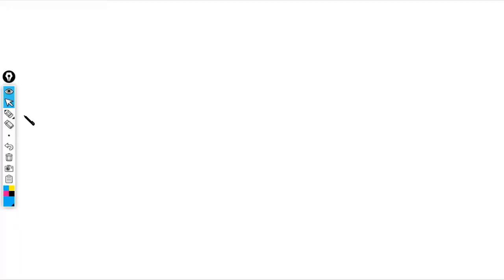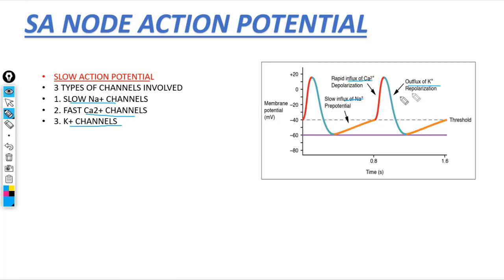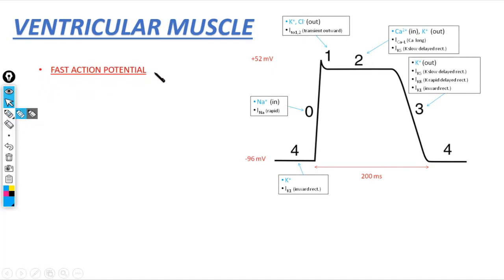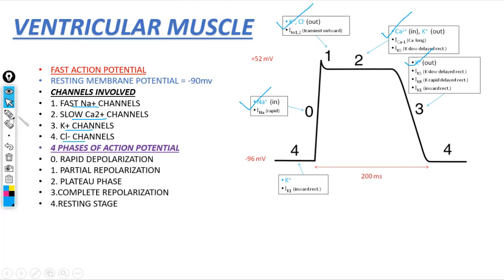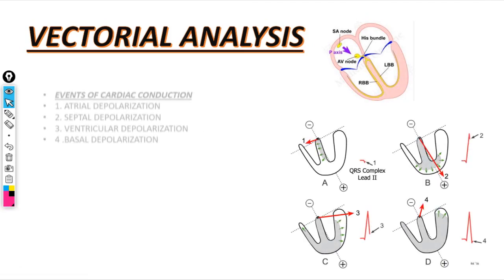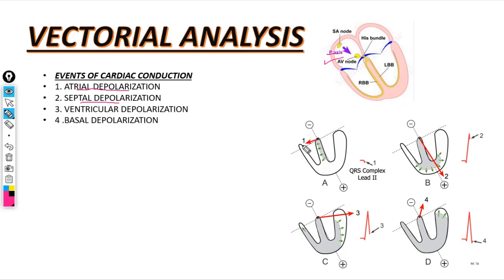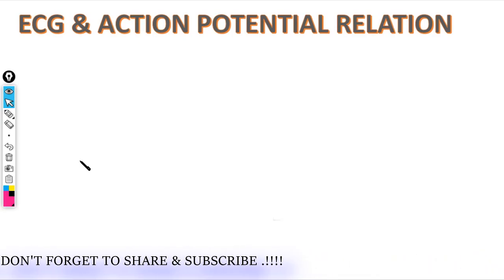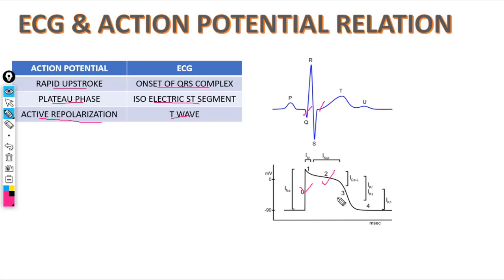ACTION POTENTIAL & VECTORIAL ANALYSIS ||ECG PART 2 || MEDEASY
SA NODE ACTION POTENTIAL, VENTRICULAR MUSCLE ACTION POTENTIAL, VECTORIAL ANALYSIS, RELATION BETWEEN ECG & VENTRICULAR ACTION POTENTIAL
REFERENCE: HARRISON'S PRINCIPLES OF INTERNAL MEDICINE